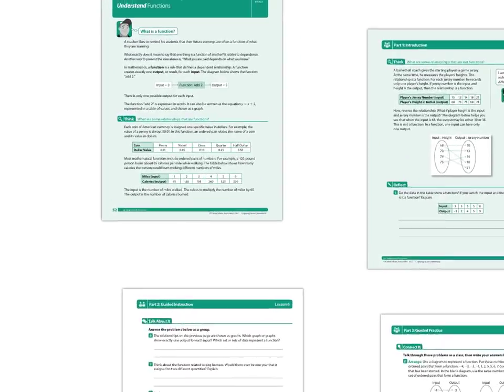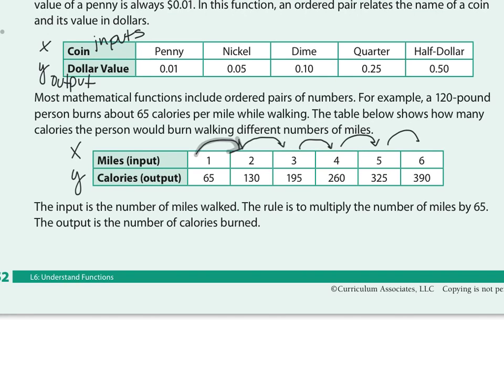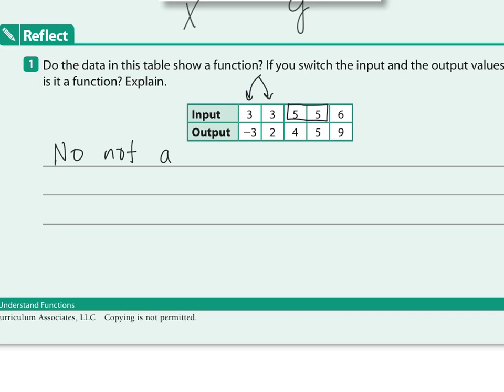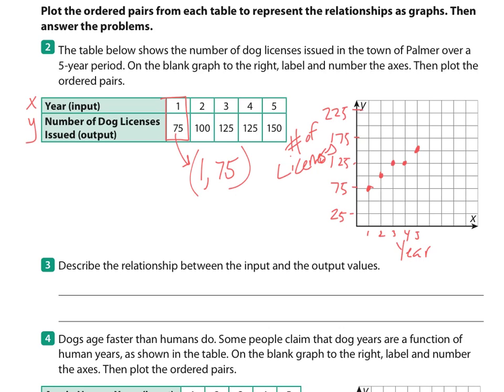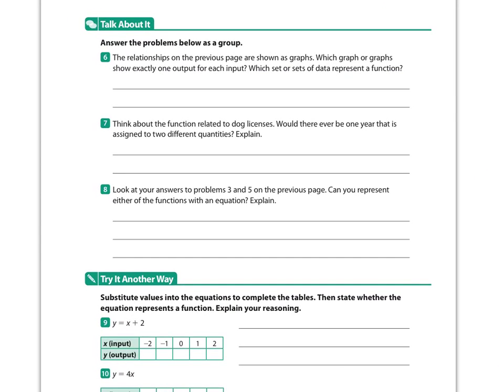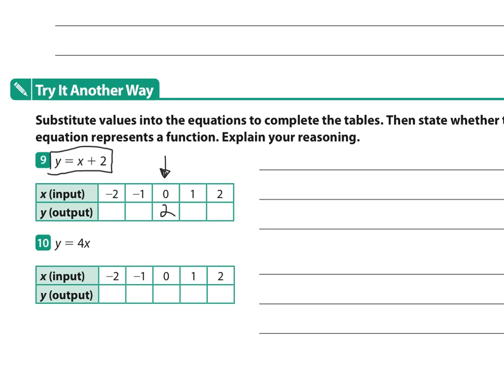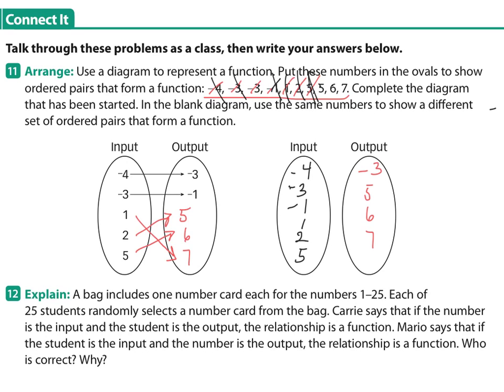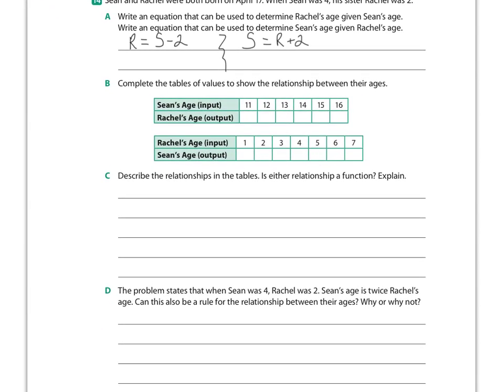RW 6 Video Notes